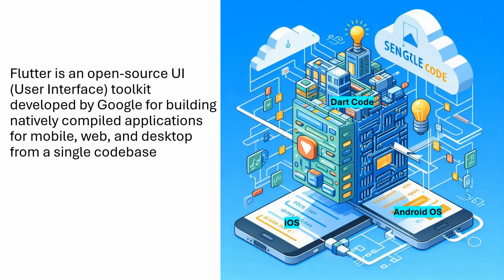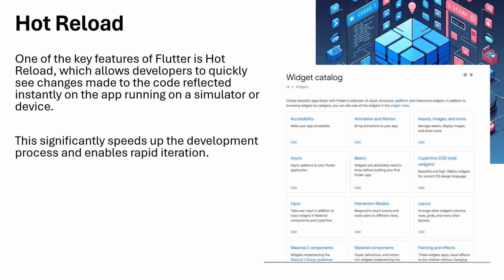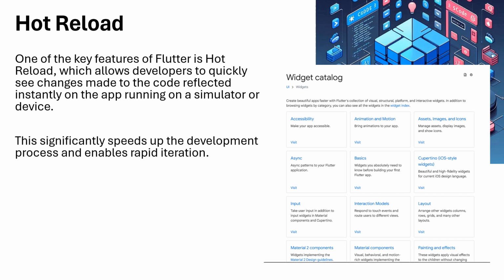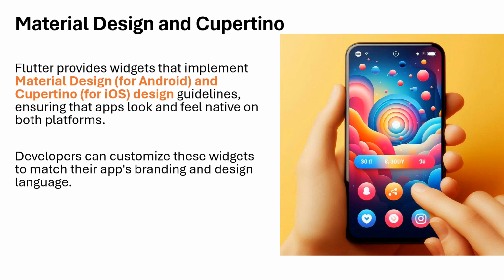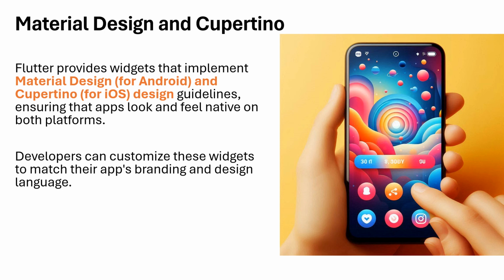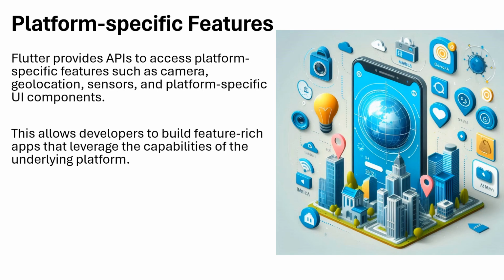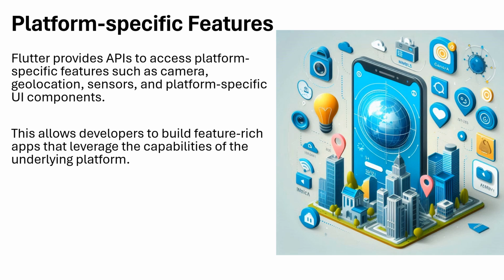Flutter Toolkit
Flutter Basics and Mobile App Development
Introduction to Flutter:

Overview: Flutter is an open-source UI software development kit (SDK) created by Google. It allows developers to build natively compiled applications for mobile, web, and desktop from a single codebase.
Language: Flutter applications are written in Dart, a programming language developed by Google.
Key Features of Flutter:

Single Codebase: Develop applications for multiple platforms with one codebase.
Hot Reload: Instantly see the results of code changes without restarting the application.
Rich Widgets: Provides a comprehensive set of customizable widgets for building complex UIs.
High Performance: Flutter applications are compiled directly to native ARM code, ensuring high performance.
Extensive Plugin Library: Access to a wide range of plugins to integrate native device functionalities.
Basics of Flutter Development:

Setup:

Install the Flutter SDK.
Set up an Integrated Development Environment (IDE) like Visual Studio Code or Android Studio.
Install the necessary Flutter and Dart plugins in the IDE.
Project Structure:

lib: The main directory where application code is stored, typically starting with main.dart.
pubspec.yaml: A configuration file that manages dependencies, assets, and project metadata.
Widgets:

StatelessWidget: Used for widgets that do not require mutable state.
StatefulWidget: Used for widgets that maintain mutable state and can change dynamically.
Navigation:

Use the Navigator class to manage navigation between different screens in the application.
State Management:

Flutter provides several approaches for state management, including setState(), Provider, Riverpod, and Bloc, to handle state changes in the application.
Mobile App Development with Flutter:

UI Design: Utilize Flutter’s extensive widget library to create visually appealing and responsive user interfaces.
APIs and Networking: Use packages to handle HTTP requests and interact with REST APIs for data fetching and submission.
Firebase Integration: Integrate Firebase services for backend functionality, such as authentication, real-time databases, and cloud storage.
Testing: Flutter supports unit testing, widget testing, and integration testing to ensure the application functions as expected.
Deployment: Prepare and deploy applications to the Google Play Store and Apple App Store by following platform-specific guidelines.